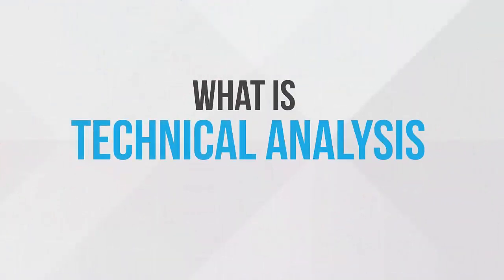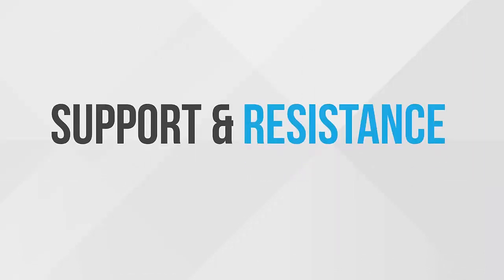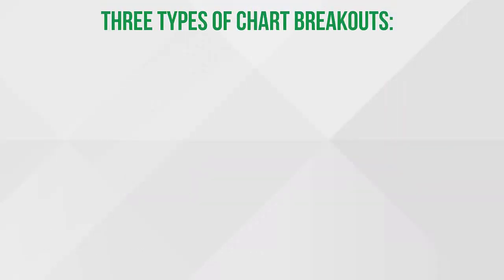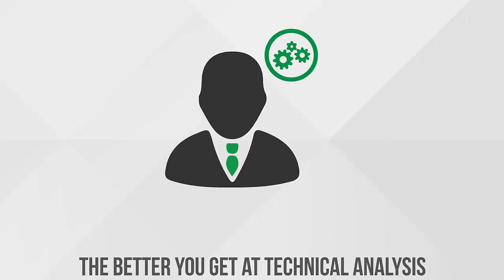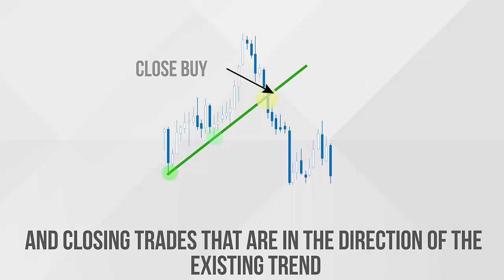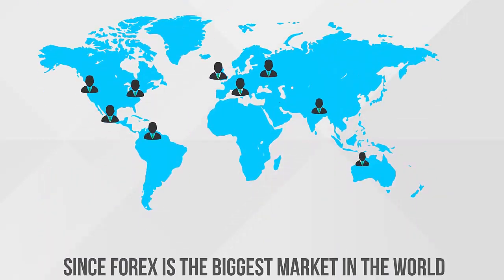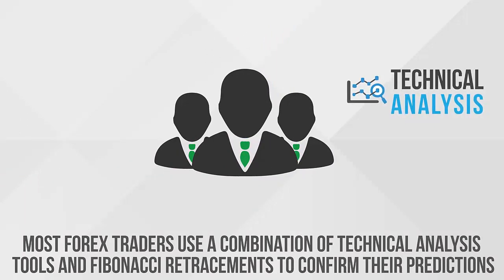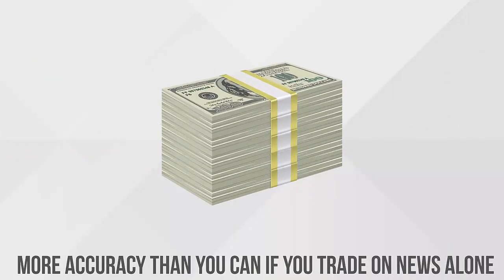MultiTrading Education: Technical Analysis